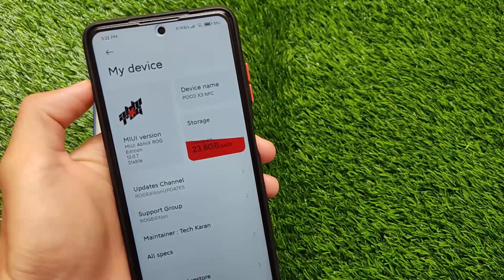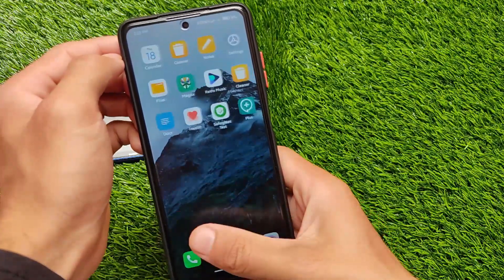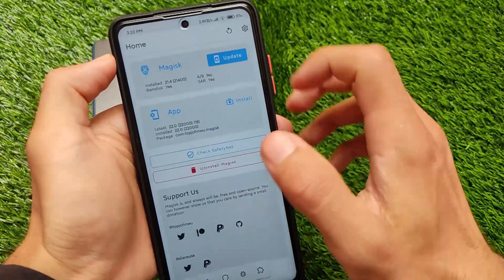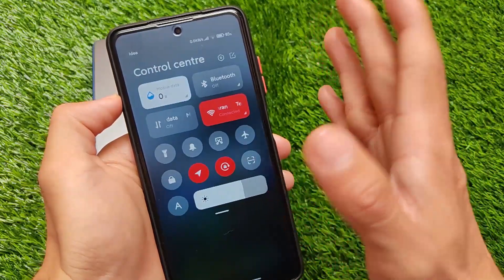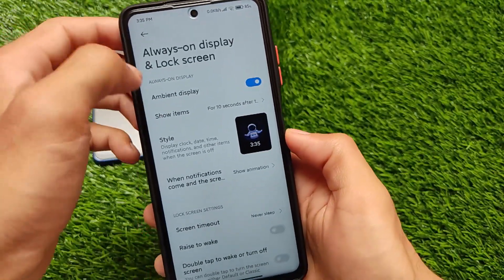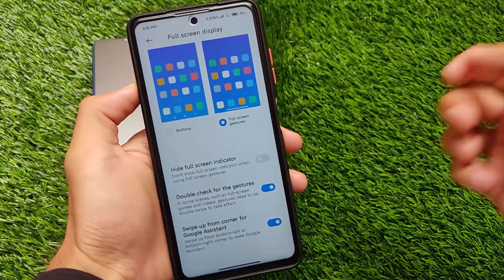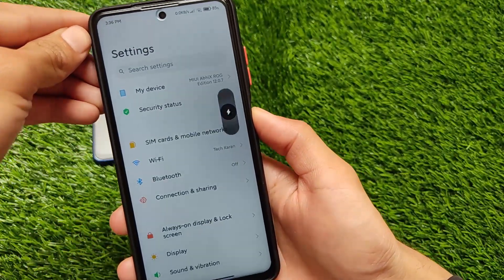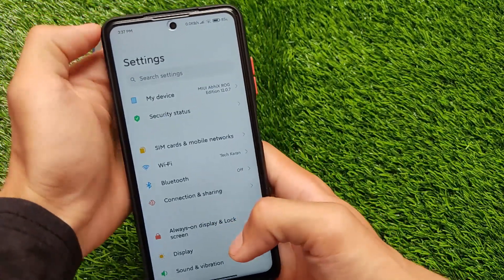MIUI AbhiX ROG Edition v12.0.7 v2 STABLE UPDATE for Poco X3 - New Volume Bar & ROG Power Menu 🔥🔥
Hey guys, What's Up? Everything good I Hope. In this Video, I'm gonna show you "MIUI AbhiX ROG Edition v12.0.7 v2 STABLE UPDATE for Poco X3 - New Volume Bar & ROG Power Menu 🔥🔥" . Make Sure to watch this video till the end to understand everything.

(Click on the 1st Link after Opening)